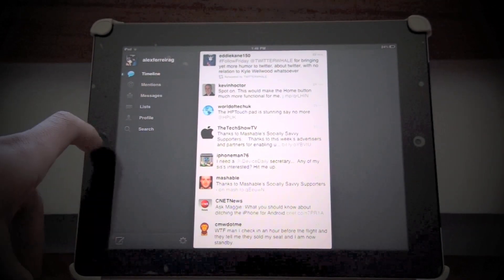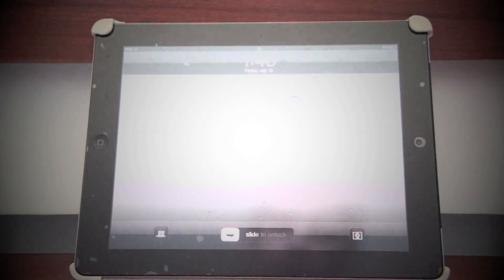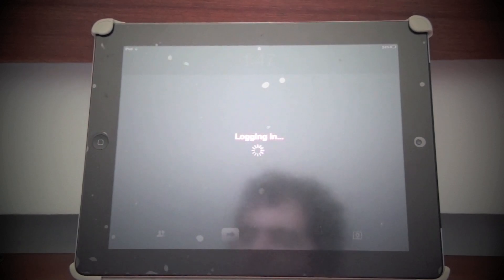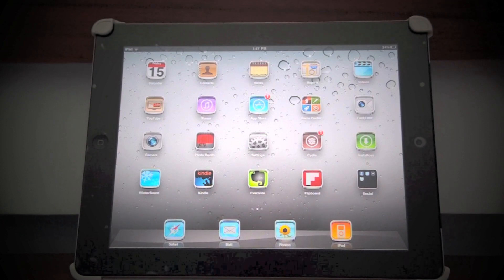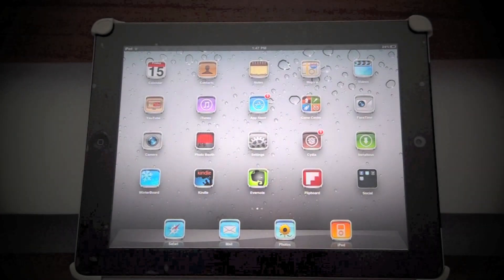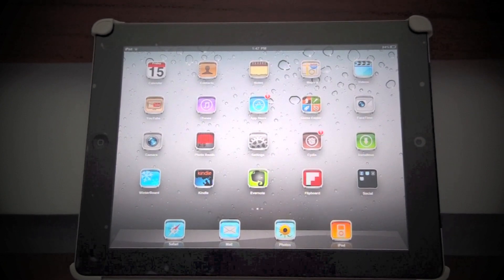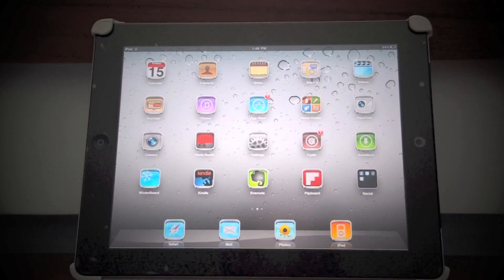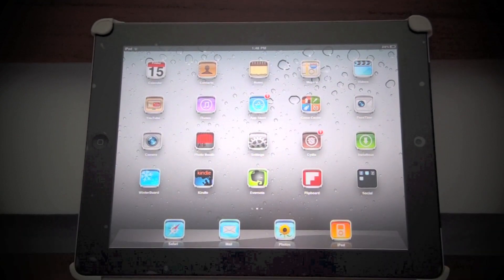Have Multiple Accounts On iPad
iUsers - Really cool tweak that let's you have multiple user accounts (like on a computer) so each person who uses the iPad can have their private stuff kept private since you can protect accounts with a password.